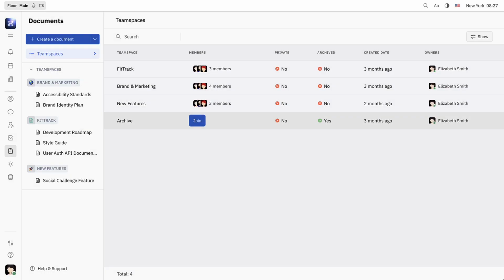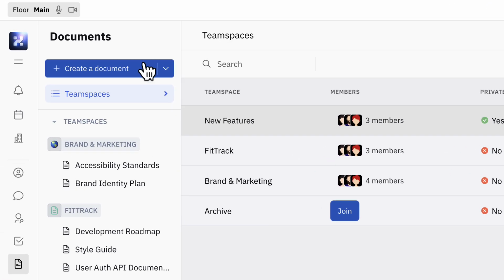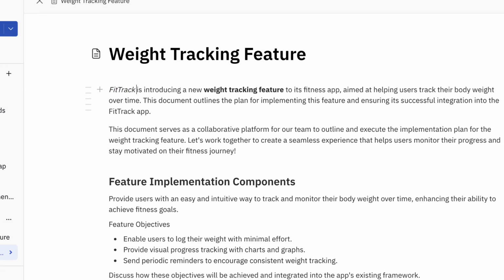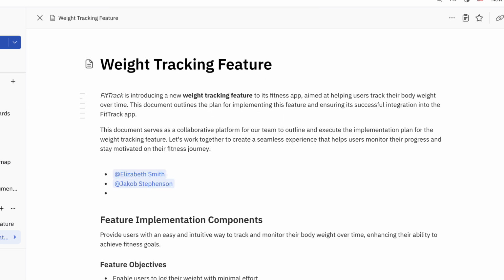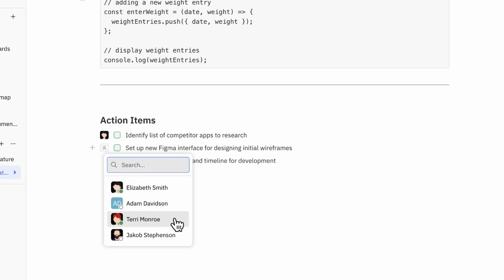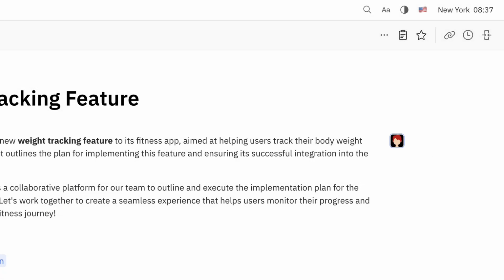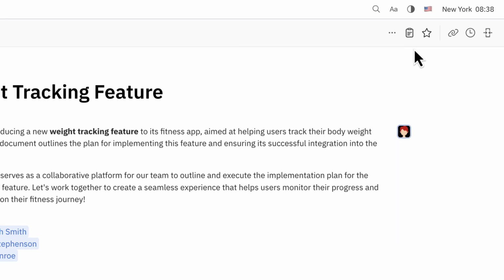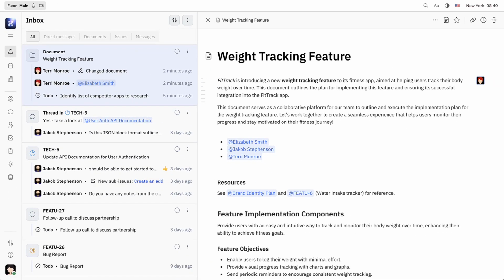How to use documents in Huly | Huly Tutorials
Learn how to leverage Huly documents for efficient team knowledge management. Featuring real-time collaboration, dynamic mentions, and action item assignment, Huly documents provide a comprehensive solution that replaces Google Docs or other collaborative documenting software -- right within your team's workspace.

By the end of this tutorial, you'll be able to:
✅ Customize teamspace settings and permissions
✅ Create documents and format content using markdown
✅ Tag people, tasks and other documents
✅ Assign action items to team members
✅ Collaborate on documents in real time
✅ Keep track of notifications from your inbox

Jump to section:
0:00 Introduction
0:24 Teamspaces
0:52 Creating a document
1:09 Formatting content
1:53 Tagging people, tasks and documents
2:20 Assigning action items
2:55 Real-time collaboration
3:15 Additional settings
4:08 Viewing document notifications in the inbox

Huly | huly.io
GitHub | @hcengineering